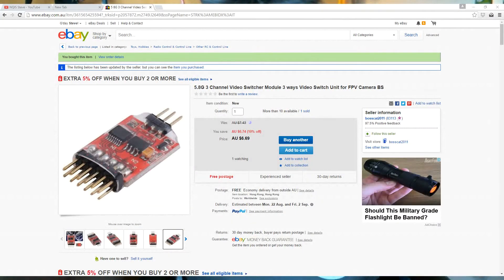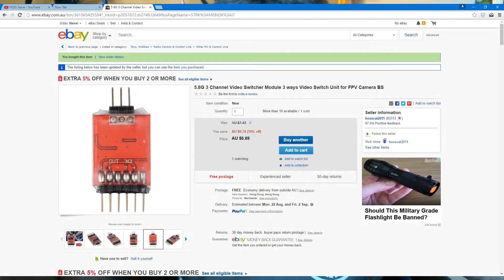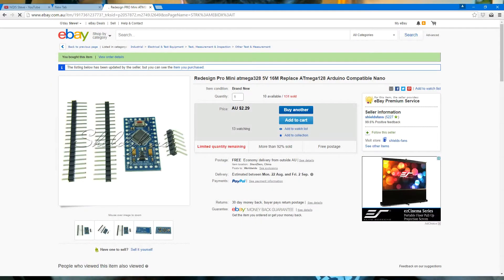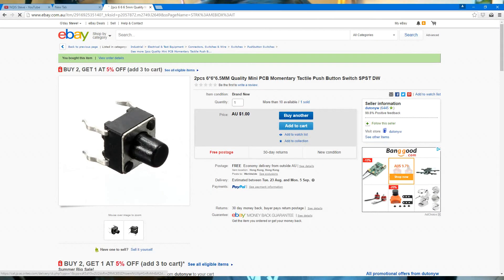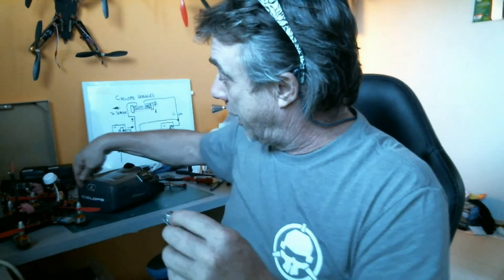Quanum Cyclops Goggles Video In & Out. (Progress up date)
Just a quick Video on where I am with the Video in and Out Modification I was doing on the Cyclops Goggle from Quantum.

I have decided to use an electronic switching method instead of a Mechanical one which was using the switched TRS sockets.
This video switch I have chosen is meant to live on board the aircraft and switch between three different cameras using a PWM signal generated by the radio on a spare receiver channel.
I will be using an Arduino micro-controller to generate the PWM signal instead and this will allow me to use the one micro tactile switch for all three.
So stayed tuned for flashing a script to our Arduino Mini Pro micro-controller and the installation of the video switch and TRS sockets for the Video in & Out.